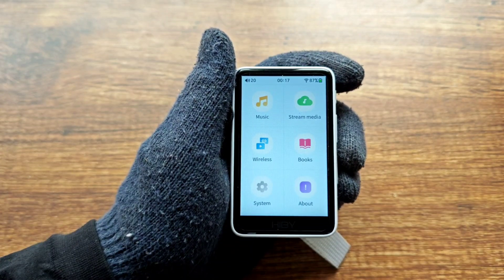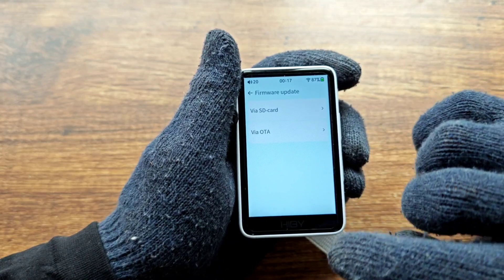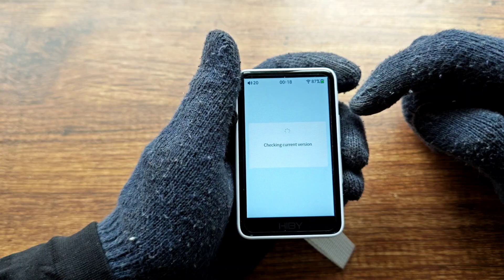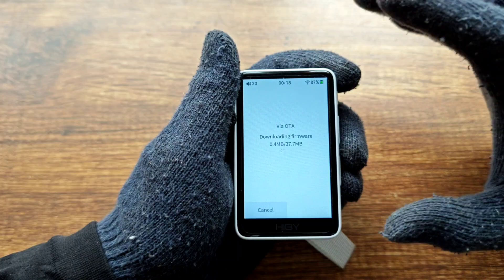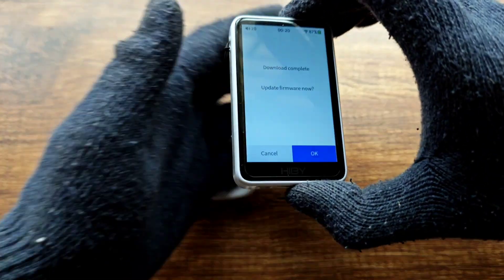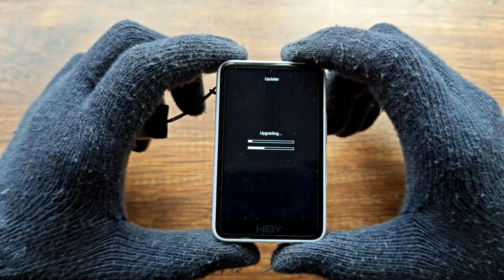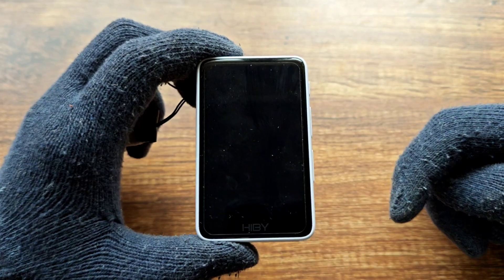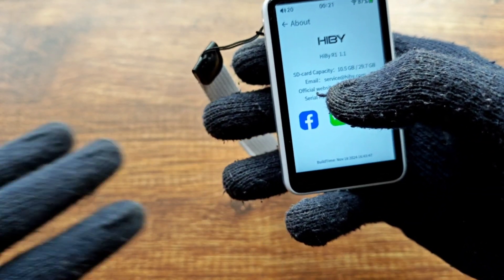How to update the Software/firmware of Hiby R1 Dap?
In this video I show a small guide on How to update the software of firmware of the Hiby R1